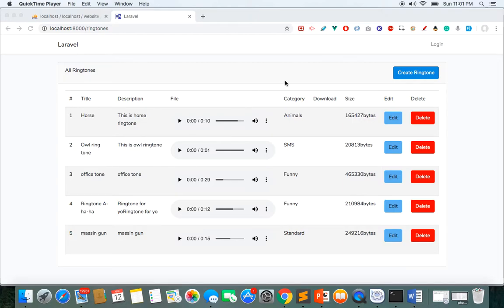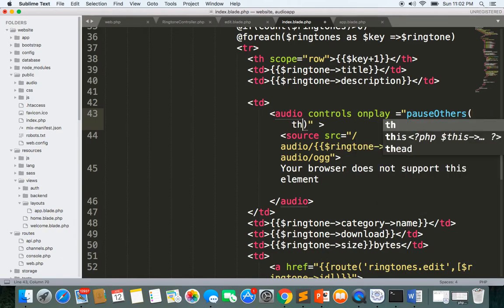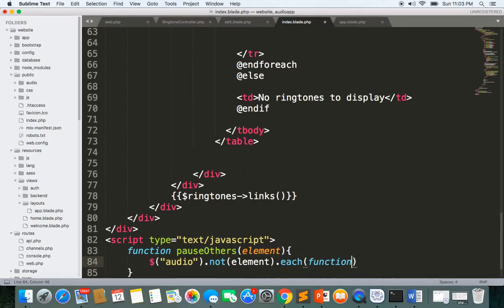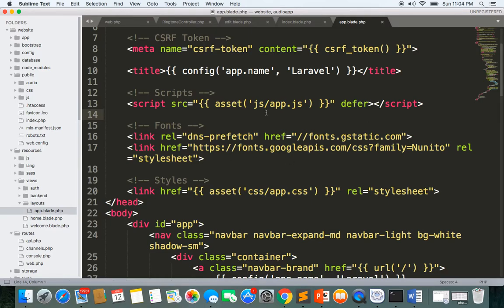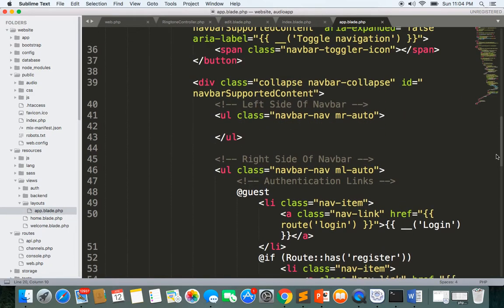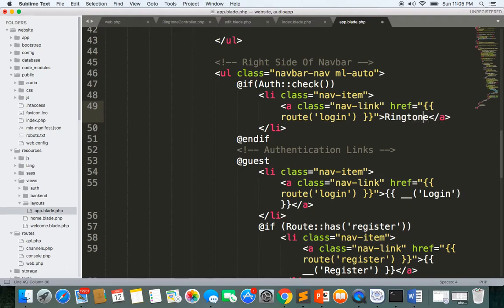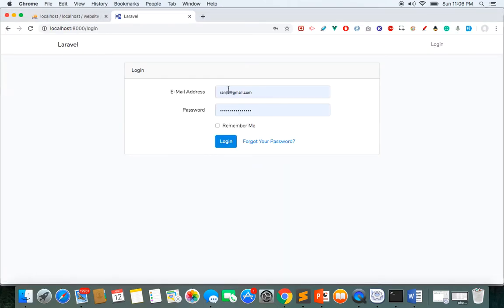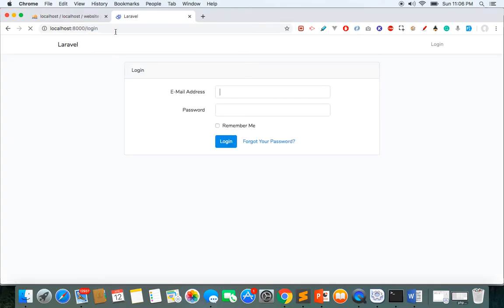11 Laravel play one audio at a time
Ringtone website with Laravel